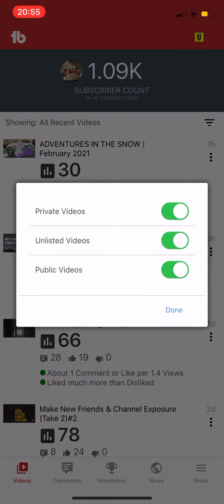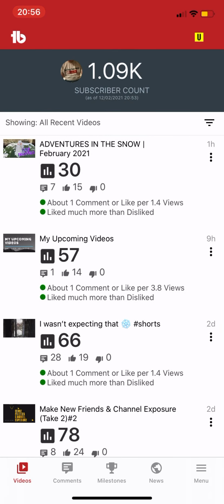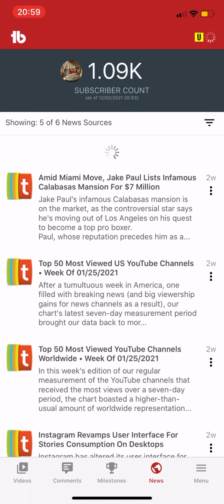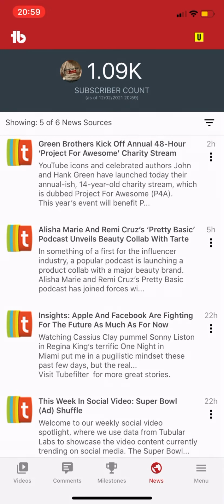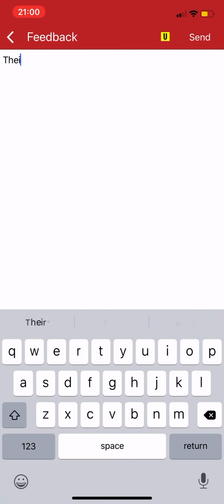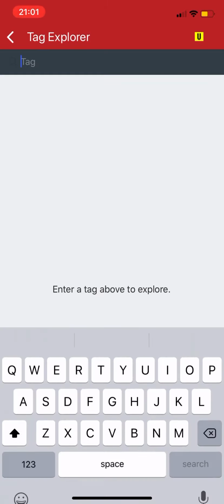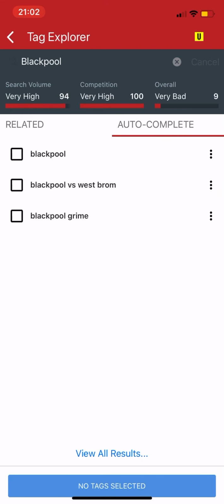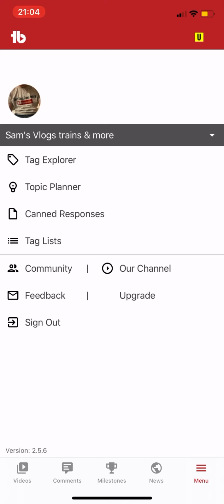TubeBuddy Honest Review & Tutorial | February 2021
Here is my new video: (TubeBuddy Honest Review & Tutorial | February 2021) I hope you enjoy it!
Videos uploaded every 2-3 times a week (Various times and types)
Dates filmed: Friday 12th February 2021
Location filmed: My house in Warwickshire!
Date Published:  Sunday 14th February 2021 (Valentines Day)
My channel is only suitable for those aged 13+ years NOT MADE FOR KIDS however it doesn't contain any swearing and is clean!
My next video is unconfirmed but it will be very soon!
PEACE ✌️